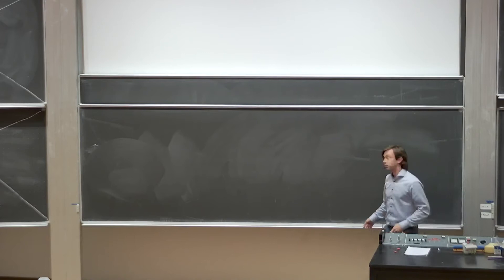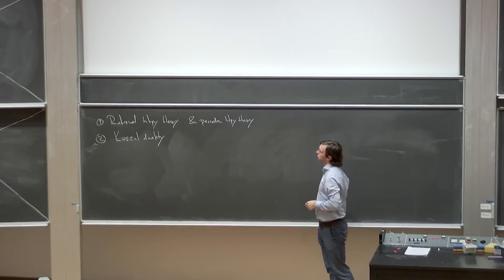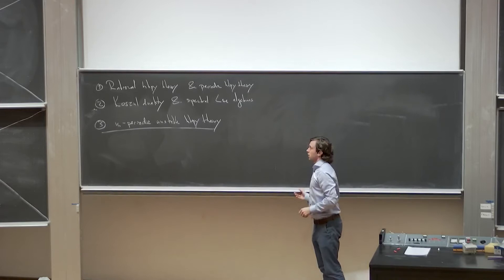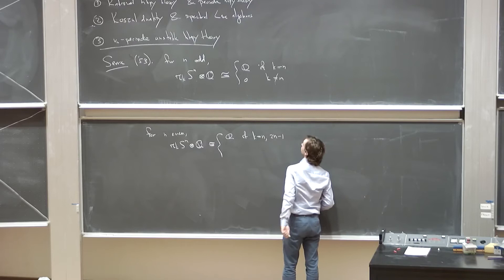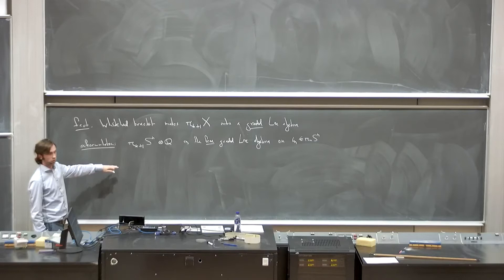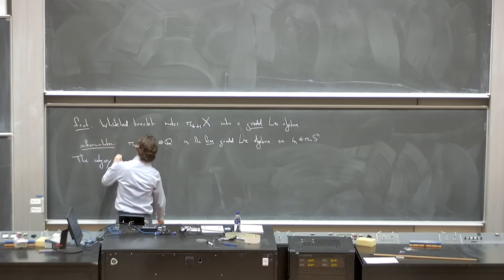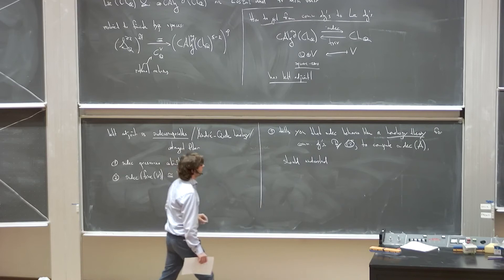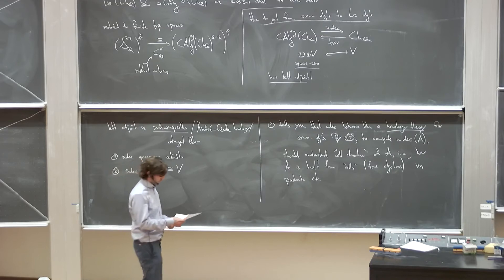Lecture 1/3 by Gijs Heuts @ YTM 2022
Gijs Heuts
@ YTM 2022

Abstract
Unstable chromatic homotopy theory The chromatic viewpoint on homotopy theory grew out of the desire to understand periodic families of elements in the homotopy groups of spheres. This viewpoint breaks homotopy theory up into “layers”, each of which sees only families of a specific periodicity. The bottom layer corresponds to rational homotopy theory, and the next one is closely related to Bott periodicity in topological K-theory. Since the work of Serre, Quillen, and Sullivan, the rational homotopy theory of spaces is well understood: it can be described algebraically, either in terms of differential graded Lie algebras or (“Koszul dually”) in terms of commutative differential graded algebras. In these lectures we will first review rational homotopy theory from a present-day perspective. Then we will discuss a generalization to all of the chromatic layers of homotopy theory. This time the algebraic model involves “spectral Lie algebras”, which are a lift of the theory of Lie algebras to higher algebra. We’ll also look into the Koszul duality between these Lie algebras and the theory of commutative ring spectra. I will not assume knowledge of chromatic homotopy theory from the audience, but some familiarity with the basic language of infinity-categories will be helpful. There are plenty of good introductions around, but let me mention Lurie’s Kerodon website and Land’s "Introduction to infinity-categories